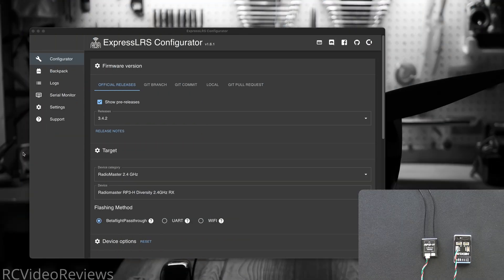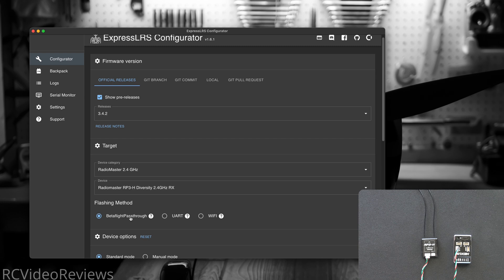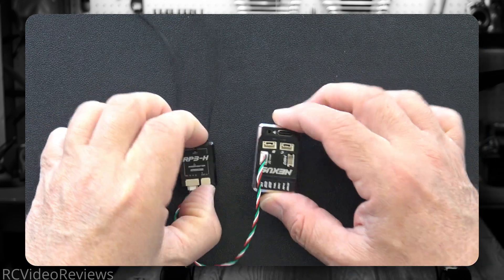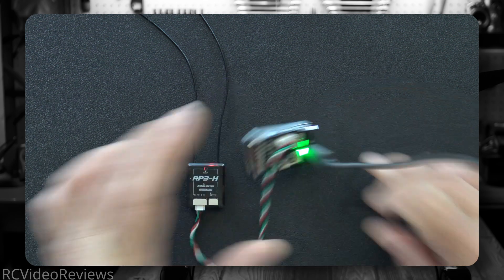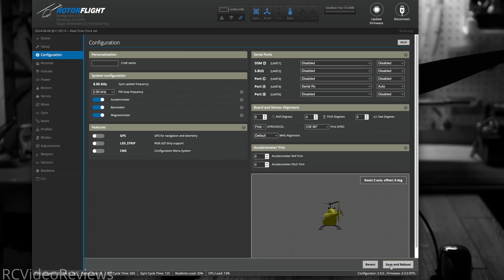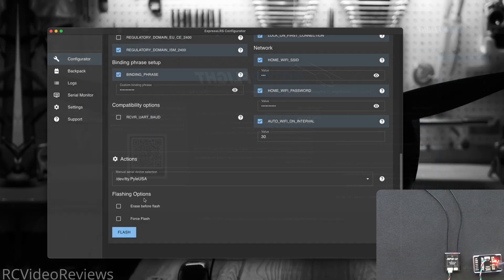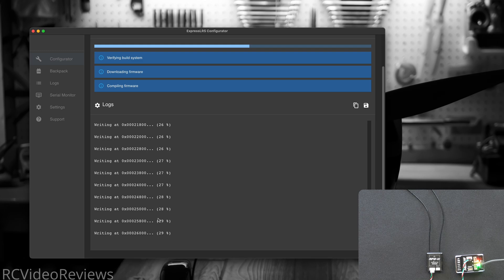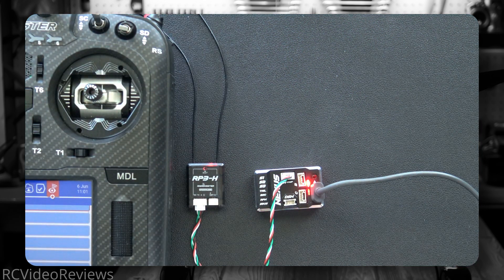Radiomaster Nexus • Flash ELRS Receiver via Rotorflight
In this video I'll show you how to flash ELRS receivers via Rotorflight so you can send your binding phrase and the latest ELRS firmware to your receiver.